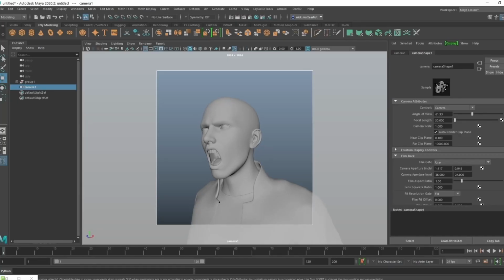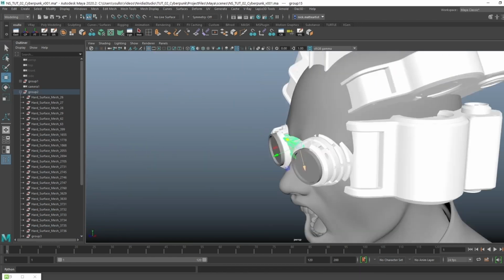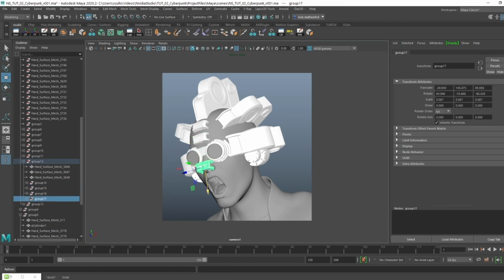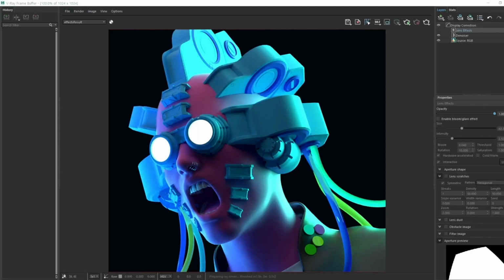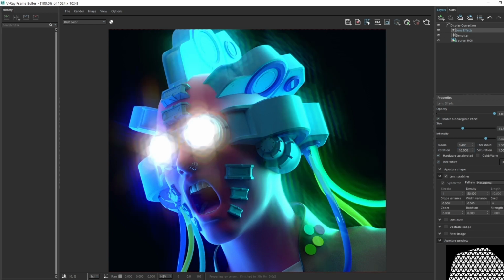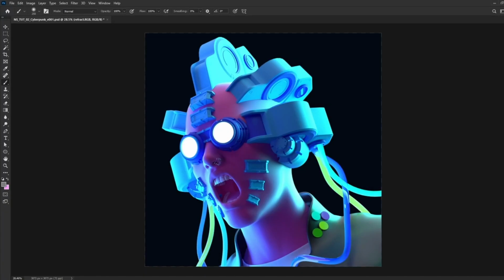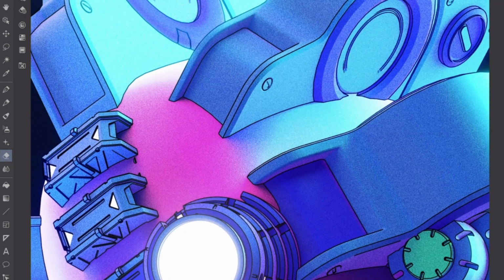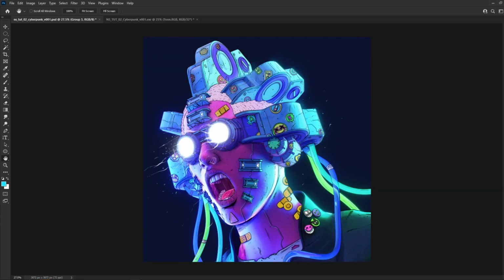How to Create a Cyberpunk Character in Daz Studio, Photoshop, and Maya w/ Nick Sullo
Learn the ins and outs of creating a detailed cyberpunk character in our newest Studio Session tutorial hosted by Nick Sullo.

🎨 Apps used: Autodesk Maya, Adobe Photoshop, Daz Studio